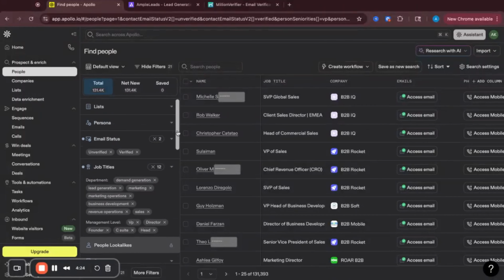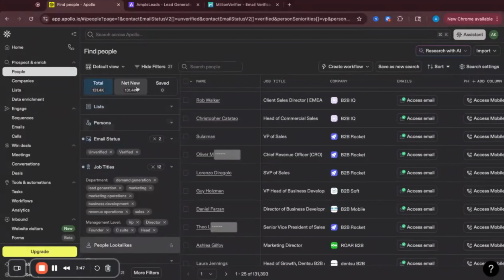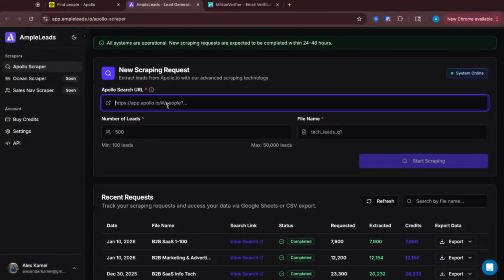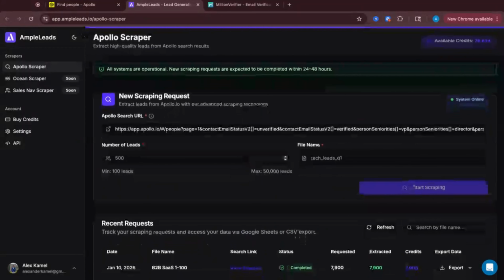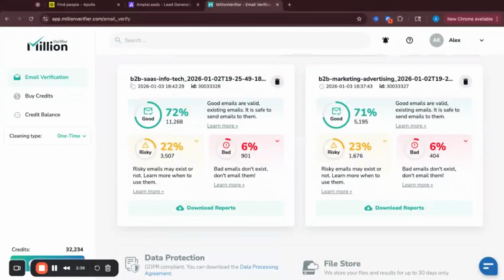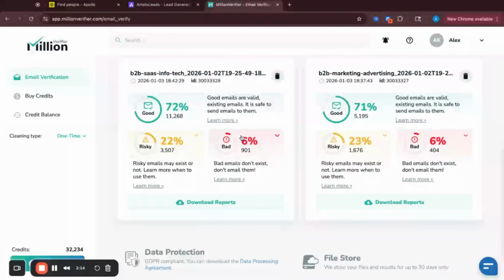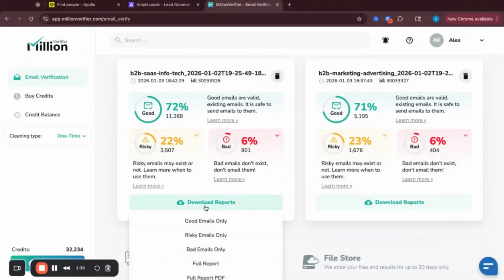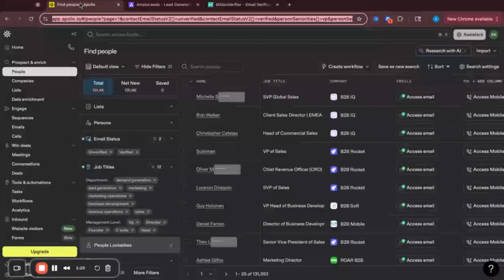Why Your Cold Email Campaigns Are Failing (And How to Fix It)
Learn the most cost-effective way to scrape leads for B2B sales, cold email outreach, and lead generation agencies. I show the exact system I use to get high-quality leads for appointment setting, cold outreach, and email marketing, so you can start a lead gen agency, book sales calls, and grow your online business.

Perfect for entrepreneurs, agencies, and anyone looking to make money online, build passive income, and scale B2B lead generation in 2026.

00:00 Introduction to Lead Generation
00:28 Building Your Lead List in Apollo
01:48 Verifying Leads for Email Deliverability
03:09 Final Steps for Effective Outbound Campaigns